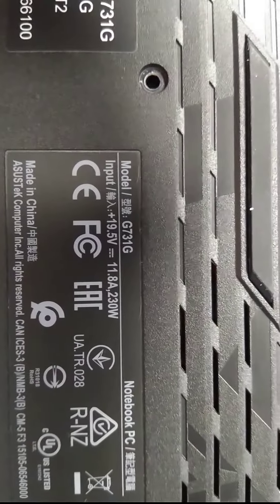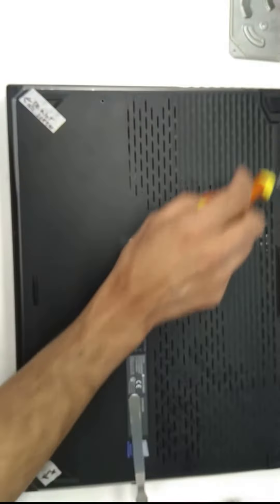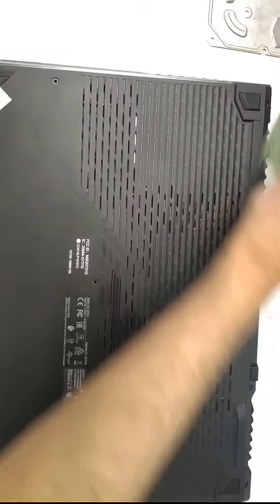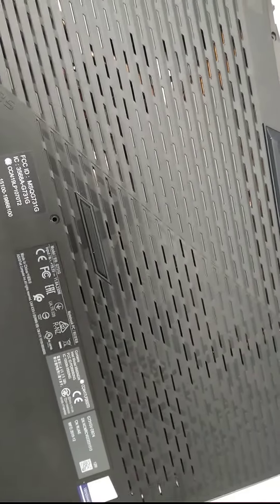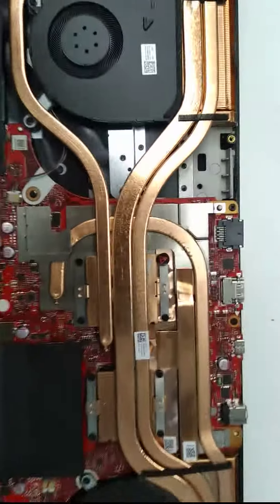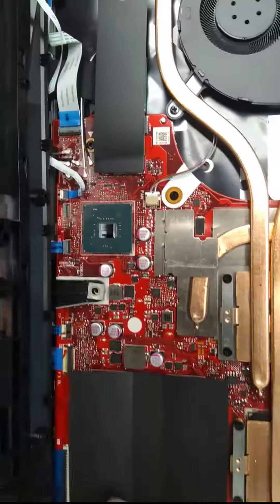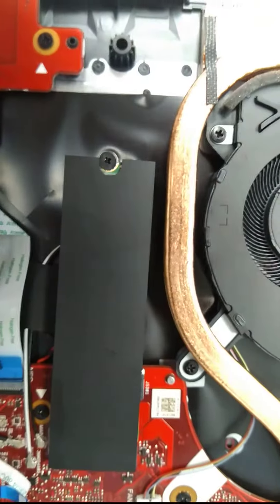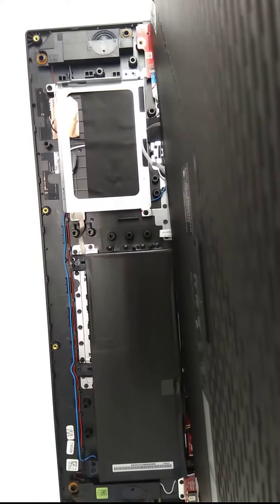Asus G731G disassembly for HDD installation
Asus ROG Strix G731G Disassembly for Hard Disk Installation and a bit inside view of the laptop and tips and trick on open the back cover of the laptop.